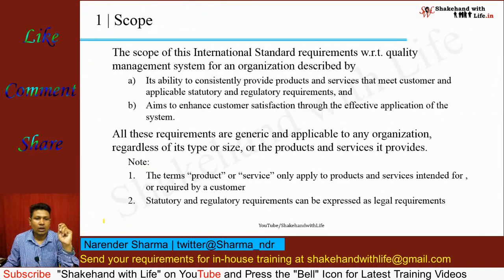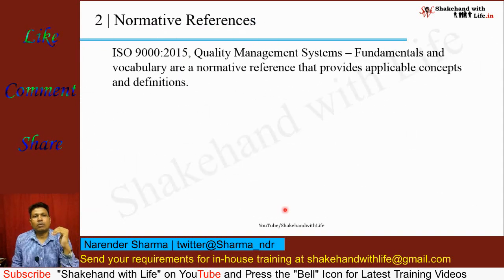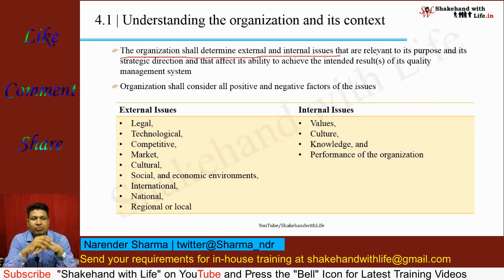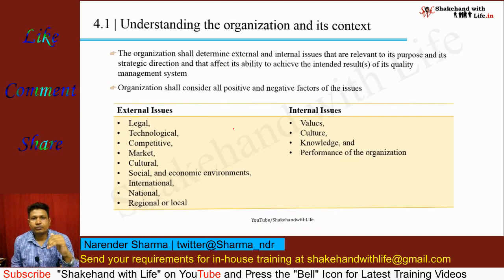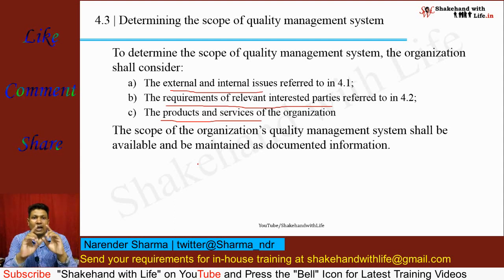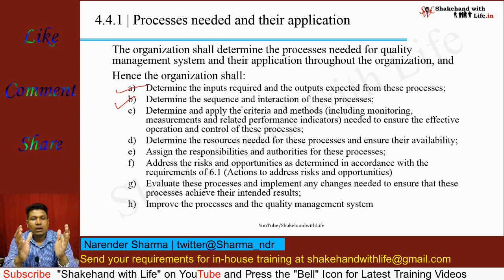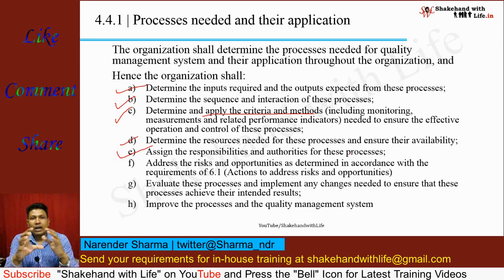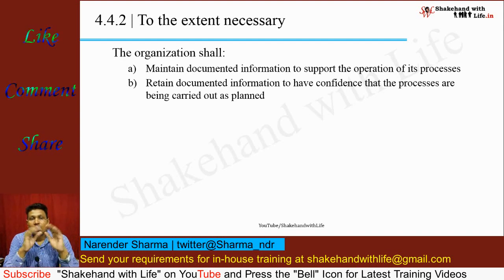ISO 9001 Version 2015 Clause 4 | Quality Management System (QMS) | Total Quality Management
ISO 9001 Version 2015 Clause 4 | Quality Management System (QMS) | Total Quality Management | TQM Lecture

ISO 9001:2015 Clause 4: Context of the Organization
►4.1 Understanding the organization and its internal and external environment,
►4.2 Understanding the needs and expectations of interested parties,
►4.3 Determining the scope of the quality management system, and
►4.4 Quality management system and its Processes.